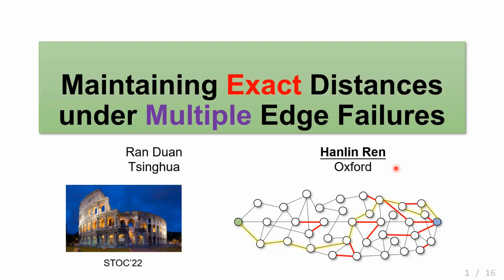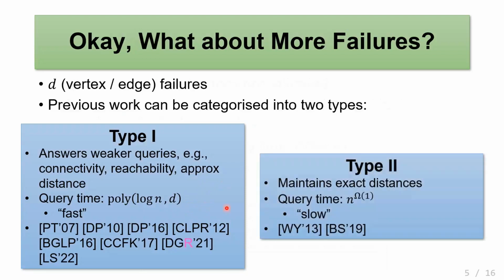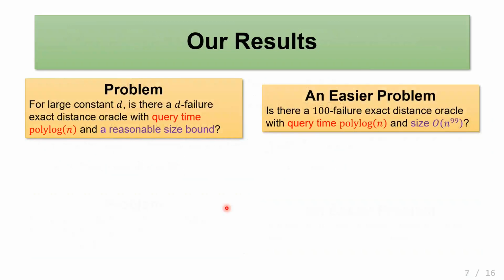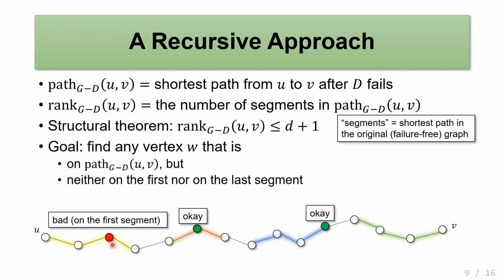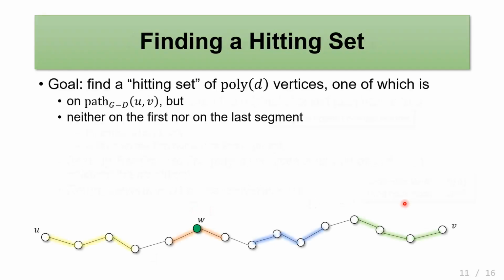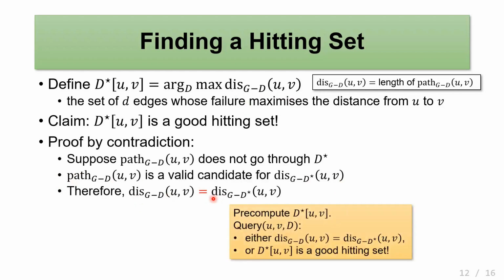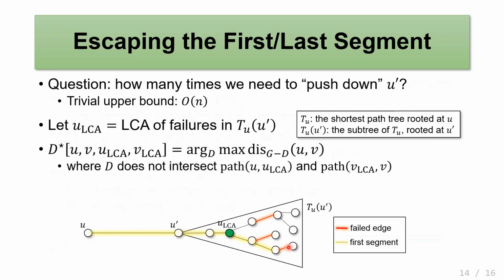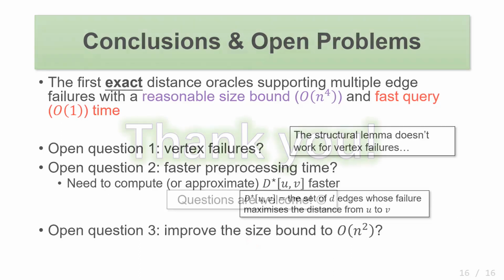STOC 2022 - Maintaining Exact Distances under Multiple Edge Failures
Maintaining Exact Distances under Multiple Edge Failures

Ran Duan (Tsinghua University) and Hanlin Ren (University of Oxford)